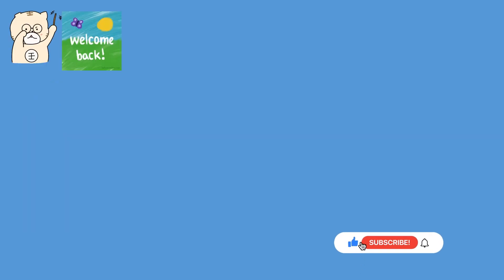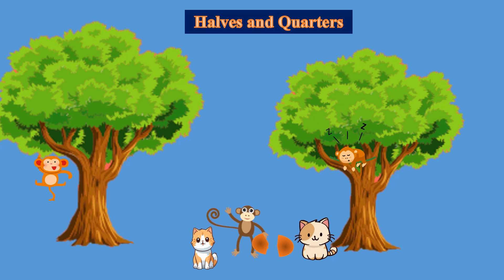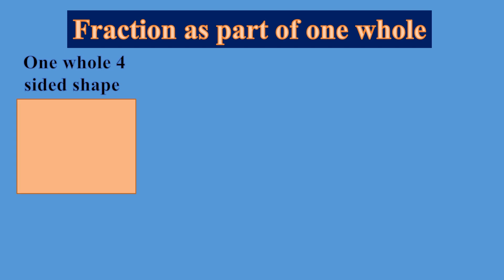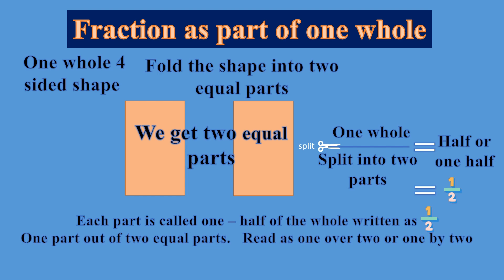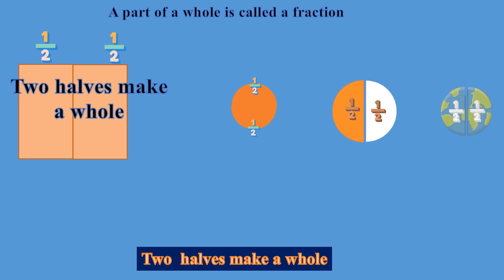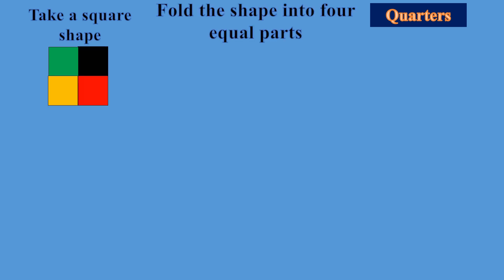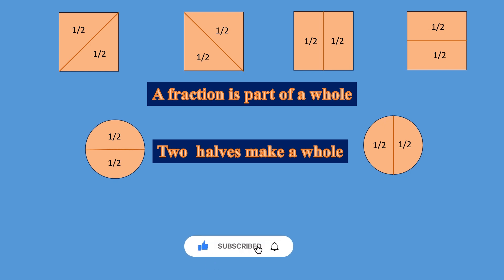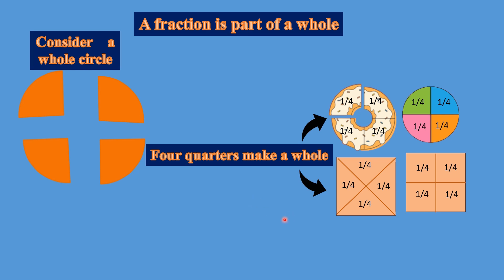Understanding Fractions: Learn 1/2 and 1/4 using Basic Shapes with Animation for Grade1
Welcome to fraction learning series! Concept of fractions,  using basic shapes to explain halves and quarters in a simple and animated format, making it easy for first graders to grasp these fundamental math concepts.  Basic Math foundation.
Math Voyage 2024 contains teaching videos on mathematics from grade 1 onwards for the benefit of all students age 4 onwards . Other Grade 1 videos are based on 'Mathematics Workbook grade 1' authored by Usha Kelkar and illustrations by Atharva. The author is in teaching profession for nearly four decades. At the age of 71 she has embraced the world of YouTube to continue sharing knowledge with a new generation of learners The book is full of colorful illustrations and interactive exercises. This workbook captivates young minds and makes learning math a joyous experience. The activities are thoughtfully designed to reinforce fundamental concepts. It allows children to build confidence as they move through the workbook, mastering each concept step by step. This work book instill love for Math in young ones.
Don't forget to grab your copy of